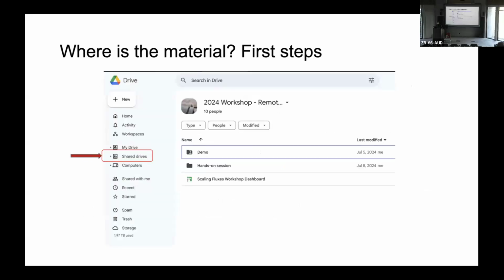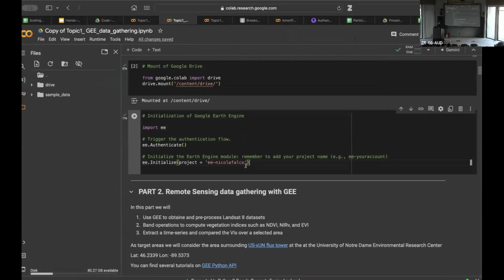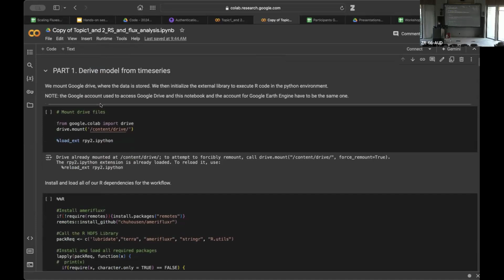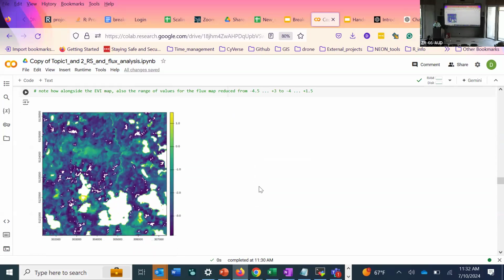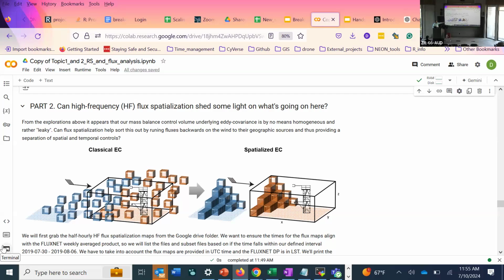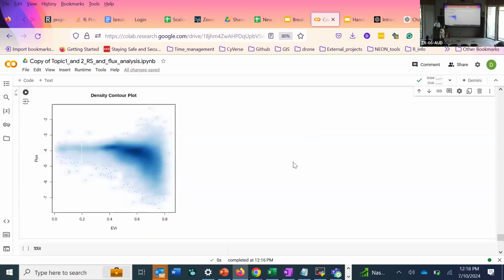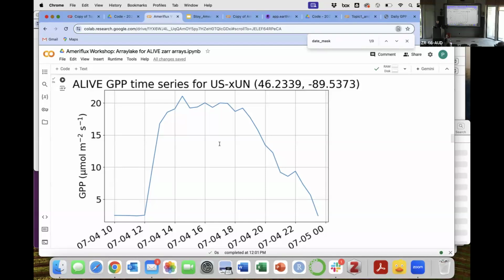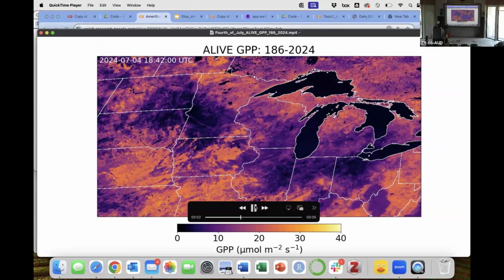Scaling Fluxes workshop recording Day 2 - Tutorials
full agenda
00:00:00 Hands-on Activity: Analysis on a Site Scale
00:52:20 Hands-on Activity: Upscaling to a Regional Scale
01:59:20 Hands-on Activity: Upscaling to a Continental-Scale